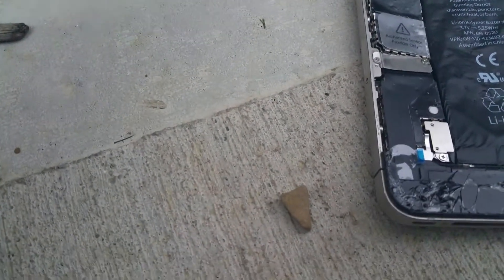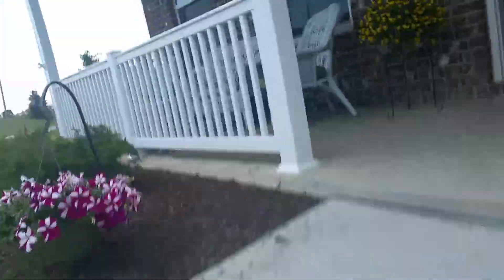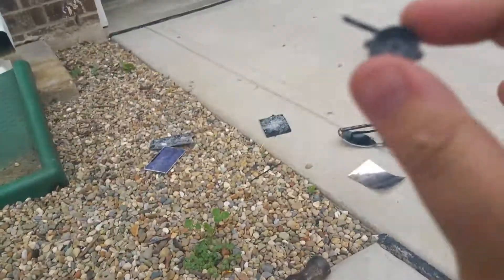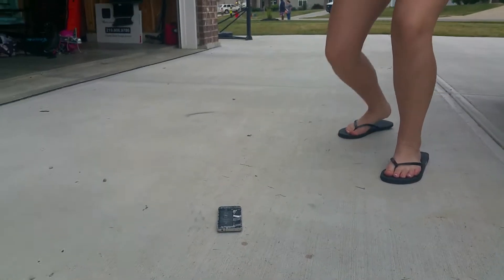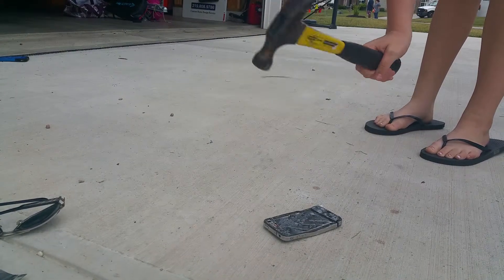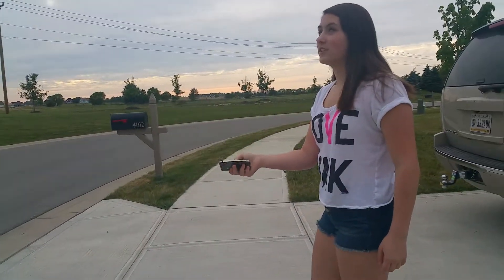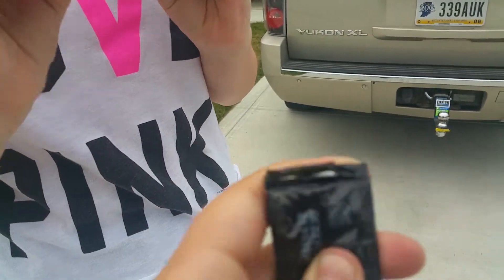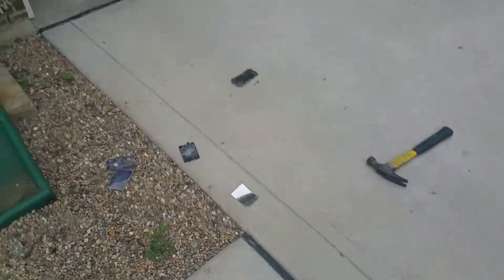SMASHING IPHONE (part 1)